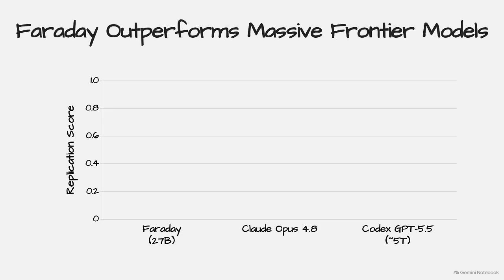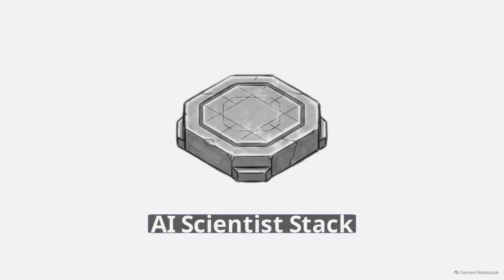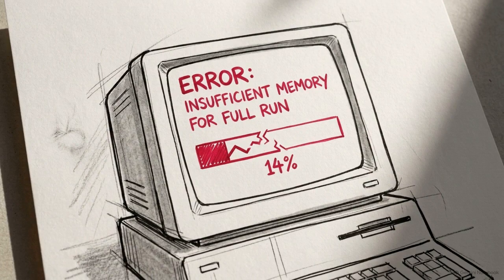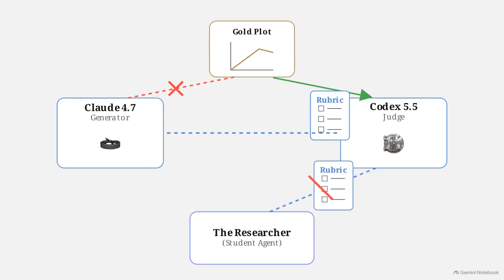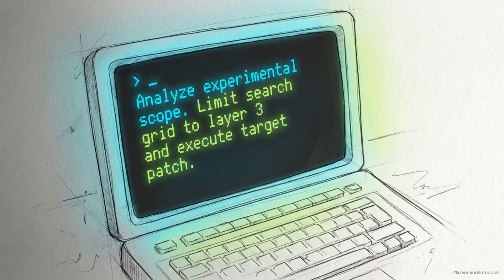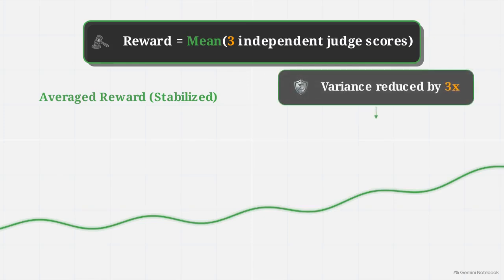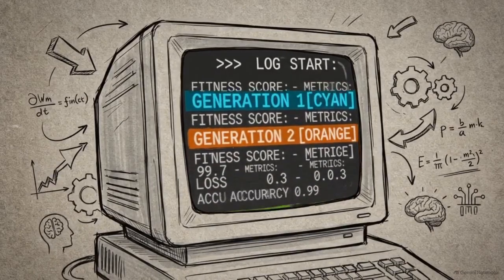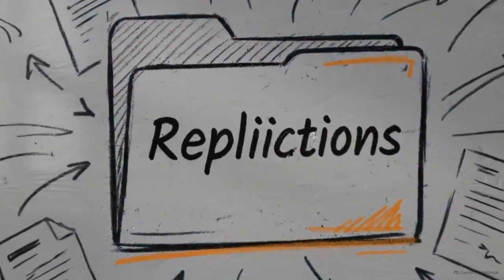A 27B Model Bosses Around a Frontier Model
A 27-billion-parameter agent now beats Claude Opus 4.8 and GPT-5.5 at replicating machine learning papers. It does not write better code. It decides better what experiments to run, and it delegates the coding to GPT-5.5 running as its tool. A model two hundred times smaller directs a frontier model, and wins.

The task is harder than it sounds. A paper is a lossy compression of the work behind it, so replication is underspecified by definition, and there is no verifiable reward to climb. The paper, from Inherent, solves this with three pieces.

Replica: 310 tasks from 100 papers spanning 1990 to 2026. A vision pipeline redacts one results figure from each paper, irreversibly. The agent gets sixty minutes, a seventh of a GPU, and internet, and must regenerate the figure with real experiments. The original figure goes to the judge only.

The judge: a per-task rubric generated without seeing the original figure, hidden from the agent. The judge is itself a coding agent with the full workspace, git history, and the ability to re-execute the agent's code. Validated against 20 PhD-level blind rankings: less noisy than a fixed-prompt judge and closer to human judgment.

The training recipe, the part engineers should steal: GRPO on one-hour rollouts is unstable, so the reward is the average of three judge samples, and the judge emits turn-level credit weights, normalized so total credit never changes, only where it lands. Remove either and training collapses, in fifty steps without turn credit.

The results, and the honesty: the same base model without RL scores 0.678 in the identical harness, so the 0.856 is earned by post-training. Twenty-four rounds of prompt optimization reach 0.802 and stall. Qualitatively, baselines hardcode the expected plot while Faraday builds the actual mechanism, runs five seeds instead of one, and refuses shortcuts. Swap the coding tool for a stronger one at test time and the score jumps from 0.662 to 0.740 with zero retraining.

What to discount: judge-human agreement is 0.19 in absolute terms (humans agree with each other at 0.30), the RL compute bill is not reported, and the human-preference study only sampled rollouts the judge already scored as Faraday wins.

In this video:
- why replication, not invention, is the right first rung for AI scientists
- the redaction pipeline and why the gold plot never reaches the agent
- the rubric judge, its five dimensions, and its human validation
- the two stabilizers that keep GRPO alive on non-verifiable rewards
- the CAT split: trained judgment over rented execution
- coder substitution at eval time, for free
- the full discount list

For engineers and ML practitioners tracking agentic RL.

Source: Training AI Scientists to Replicate Research, Falck, Sabri, Surina, Foster, et al. (Inherent), 2026